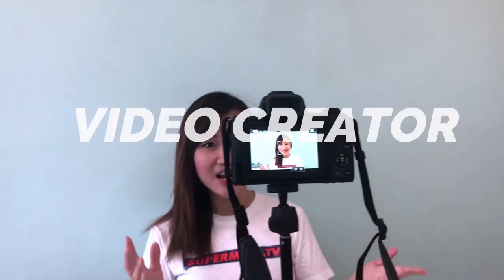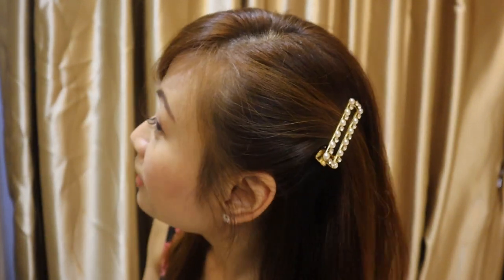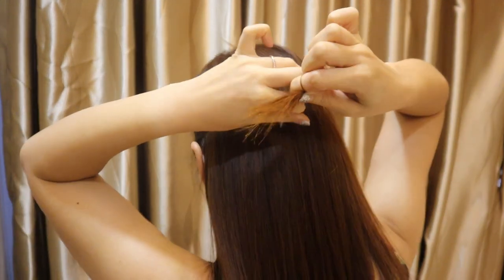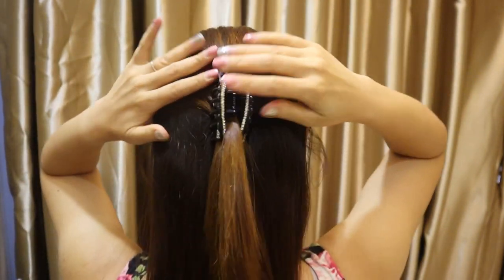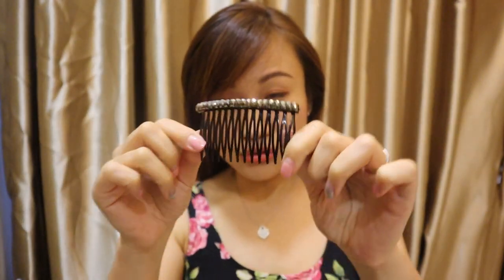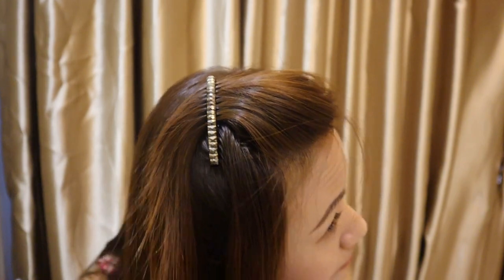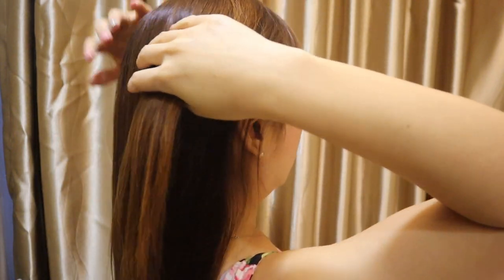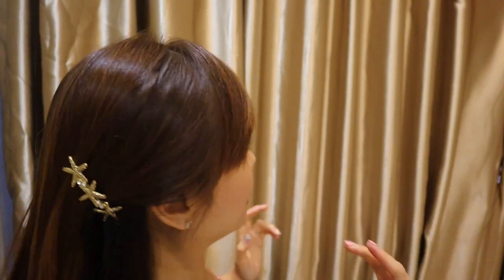16 Easy Hairstyles For Busy Moms (with Hair Accessories)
I've always been obsessed with hair accessories because it makes my  hair so done up but with little effort. And it is so ideal for busy moms like myself. I don't have time to curl or set my hair, but i wish my hair to look better. Over the years, i've collected quite a few different types of hair clips and hair accessories. So, i would like to show you how i do some of my easy hairstyles for busy moms that are so effortless!

These 16 easy hairstyles for busy moms are simple but nice, and are mostly suitable for all kinds of occasion including for work!

== Equipments used for Filming & Photo Taking ==
Canon EOS M50
Saramonic SR-M3 Mic
Fotopro X4i Tripod
Iphone X
Selfie Tripod